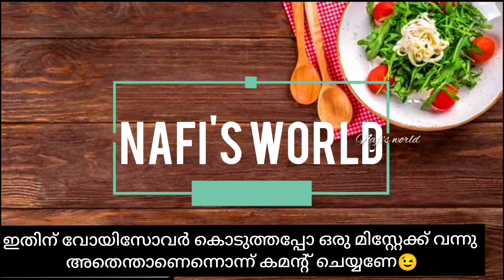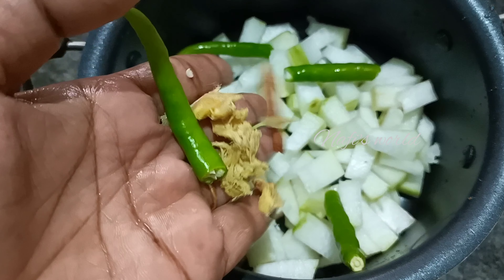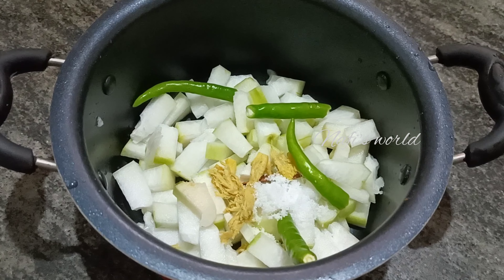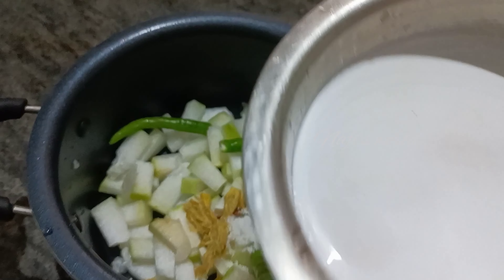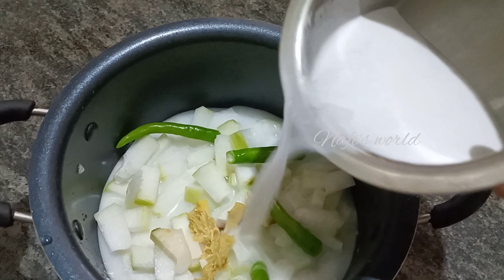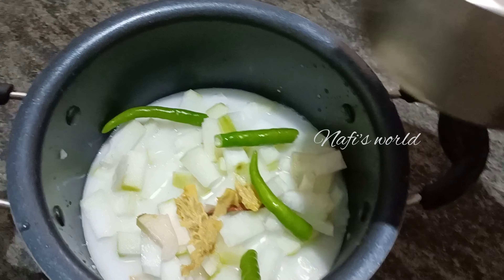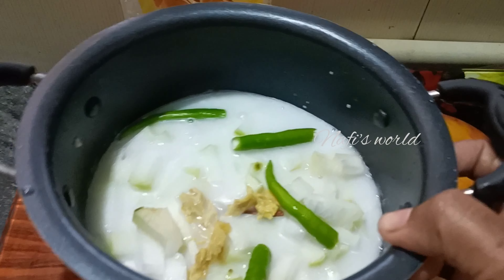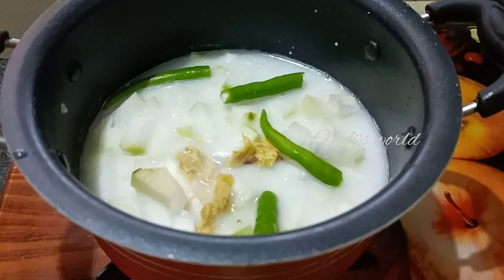കുമ്പളങ്ങയിൽ ഇതും കൂടെ ചേർത്ത് ഇങ്ങനെ ഉണ്ടാക്കി നോക്കൂ.onam special dishe with kumbalam.Nafi's world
ഓണം സ്പെഷ്യൽ വിഭവം.
onam special dishe with kumbalam #.Nafi's world
# കുമ്പളങ്ങ കൊണ്ടൊരു സ്പെഷ്യൽ വിഭവം
# Onam special dishe Malayalam
kumbalam special recipe
# kumbalam special recipe Malayalam
malayalam recipe
Onam special recipe Malayalam
special kumbalangha kary
special kumbalangha kary Malayalam